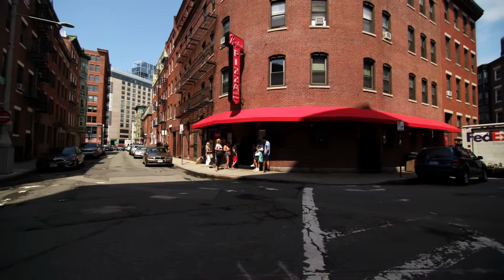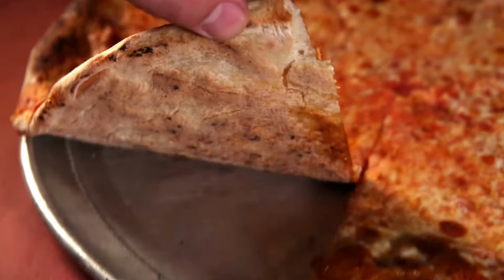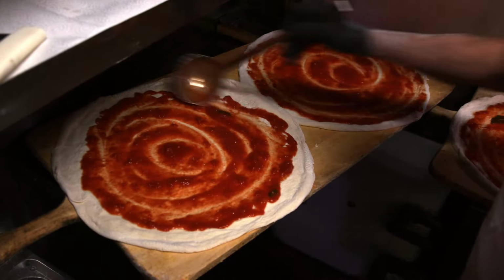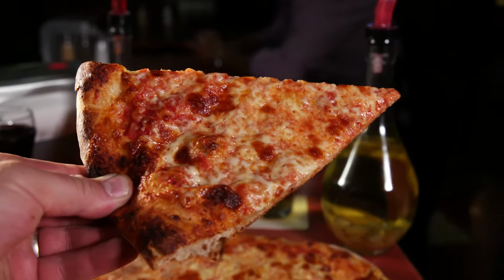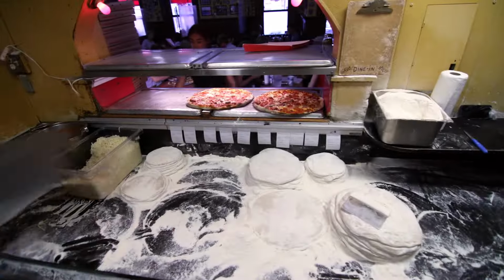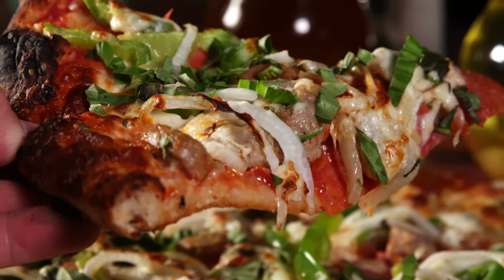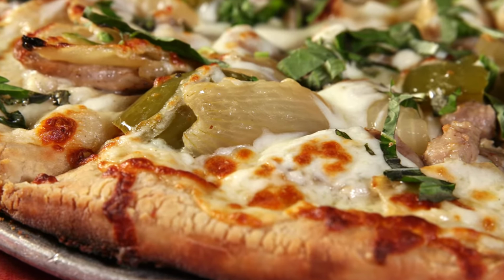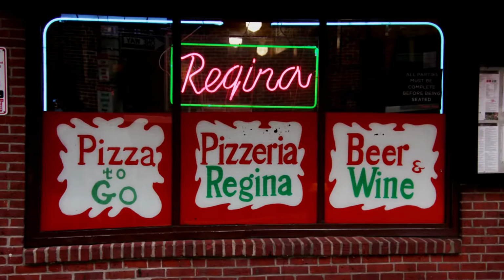The Legendary Regina Pizzeria in Boston's North End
The original Regina Pizzera at 11 1/2 Thacher Street in the North End is one of the oldest pizzerias in America. And they still serve some of the finest slices of pizza anywhere in New England.